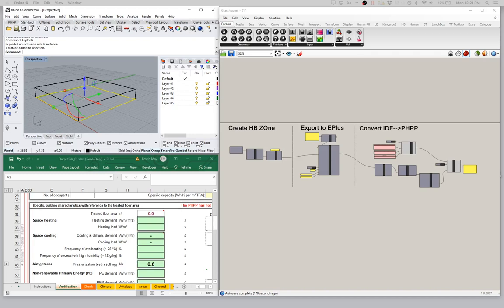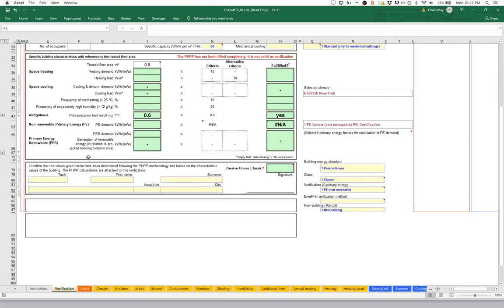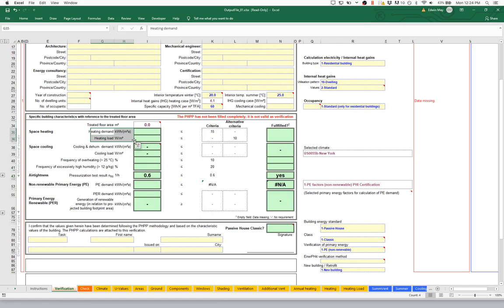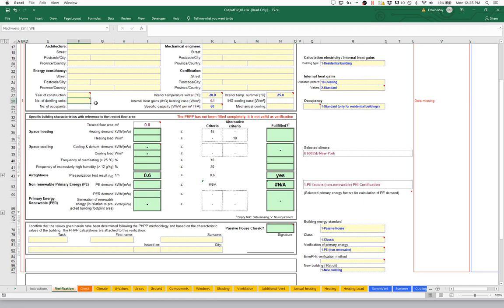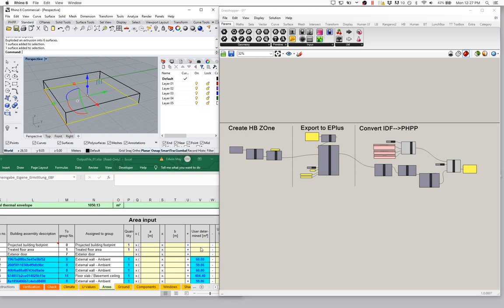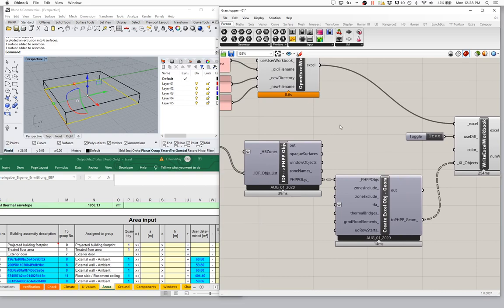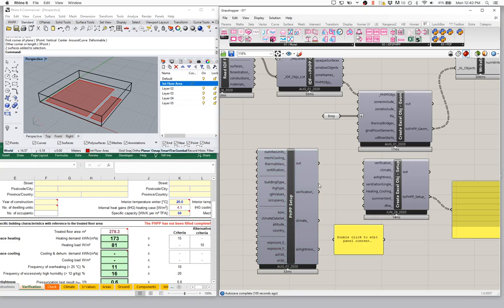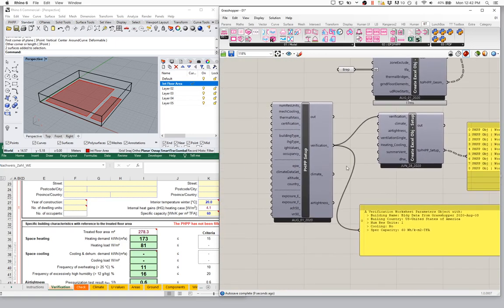IDF2PH: 02a TFA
02a Treated Floor Area (TFA)

In this video we will begin to add detail to our PHPP and EnergyPlus model. We'll start by setting some basic PHPP information like occupancy and then look at how to model interior room level information.

IDF2PHPP: A Plugin for exporting an EnergyPlus IDF file to the
 Passive House Planning Package (PHPP).

IDF2PHPP is free software; you can redistribute it and/or modify
it under the terms of the GNU General Public License as published by the Free Software Foundation; either version 3 of the License,
or (at your option) any later version.

See the
GNU General Public License for more details.
For a copy of the GNU General Public License